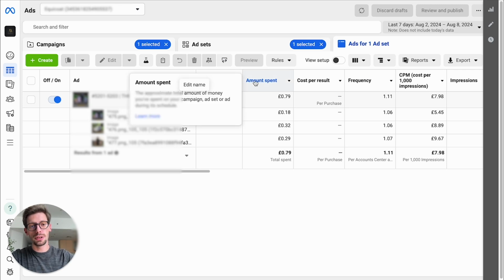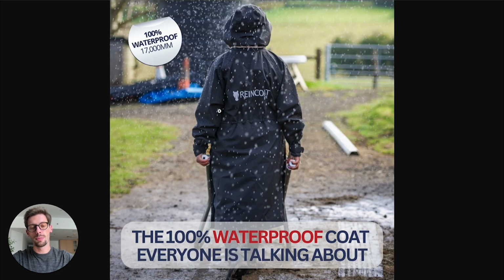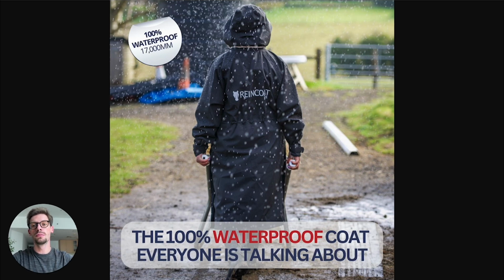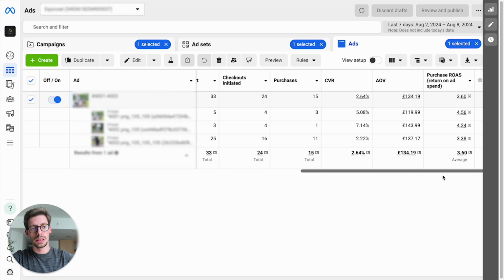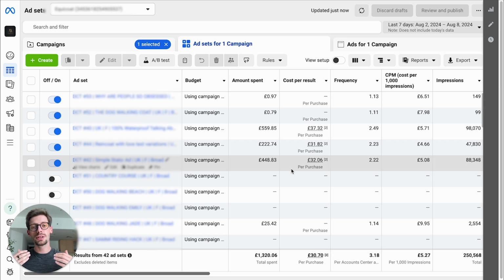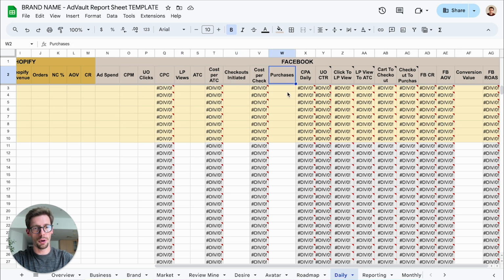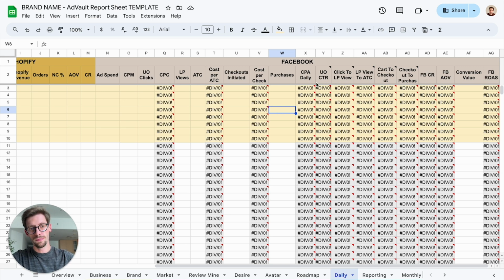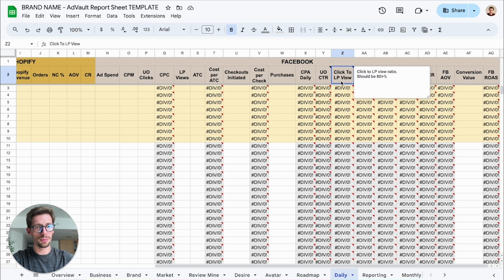How To Run Ads Like An 8 Figure Media Buyer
In this video I share advanced strategies on how to run ads like an 8 figure media buyer.

I break down the techniques used by top media buyers to maximize ad performance and scale campaigns profitably. You'll learn how to optimize your ad spend, target the right audiences, and use data-driven decisions to achieve massive results.

Whether you're looking to scale your business or improve your ad buying skills, this video will guide you through the processes used by the best in the industry.